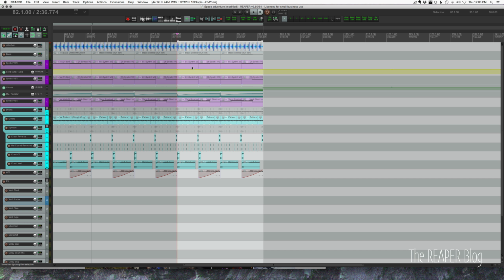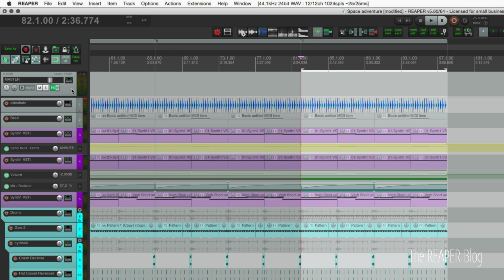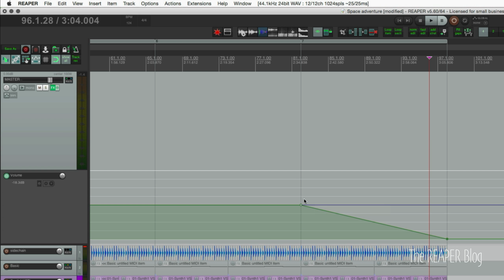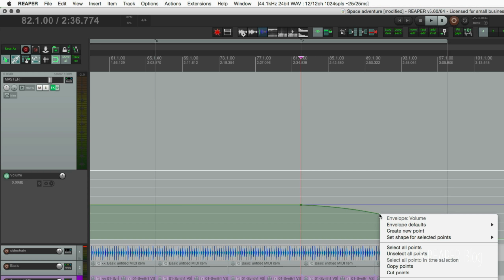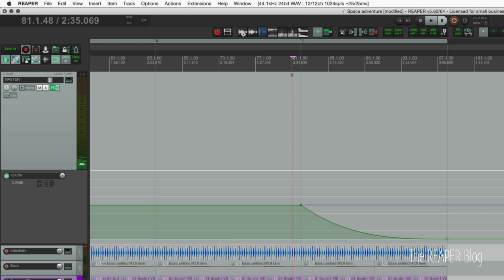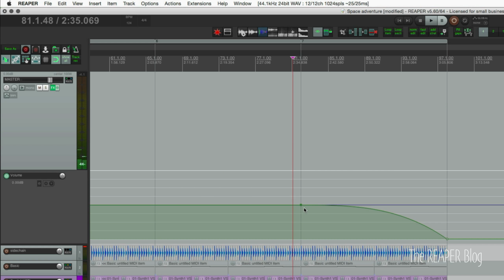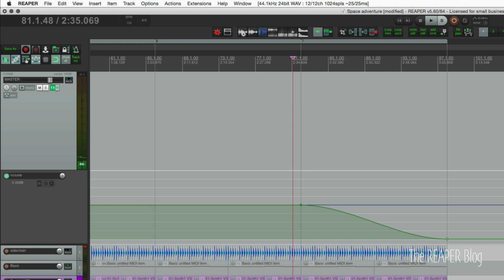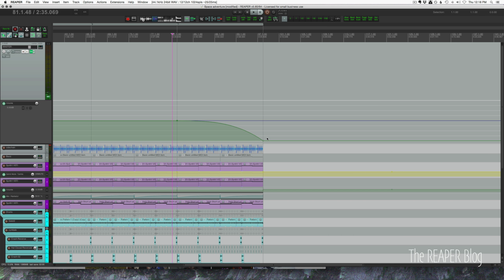The best way to do a long song fade out || REAPER DAW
A long fade out to end a song isn't as popular today as it once was but it still comes up from time to time. Have you ever thought about the best way to do that in a DAW?

If you think you can just fade out all the items you'd be dead wrong.

The best way is to use automation on the Master track Volume. It's the last gain stage in the project and it's the only way to avoid your fade out fighting your dynamics processing.

For best results, fade out as the last stage in Mastering.

TLDR;
- Show Master Track in arrange view
- Show Volume envelope lane
- add envelope point for start of fade out
- add point for end of fade out and drag to -inf
- choose a curve that sounds right for your song
- Fast Start, and slow start/end usually sound best to the ear